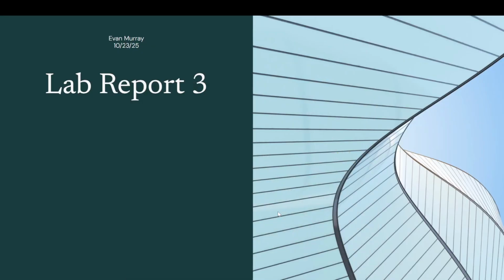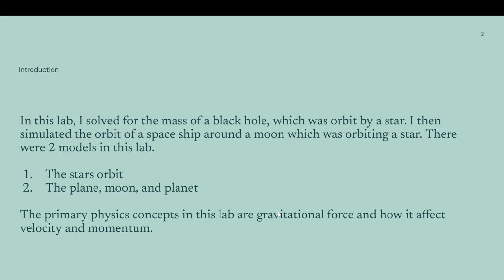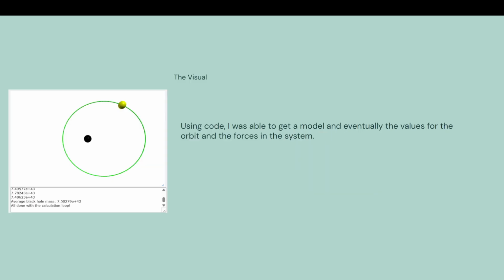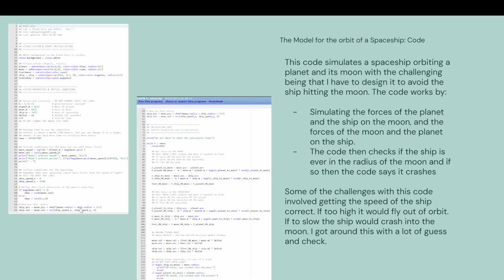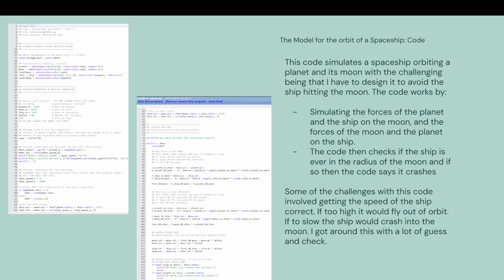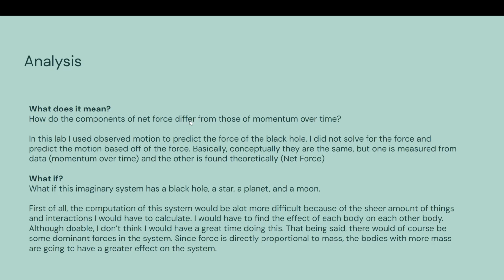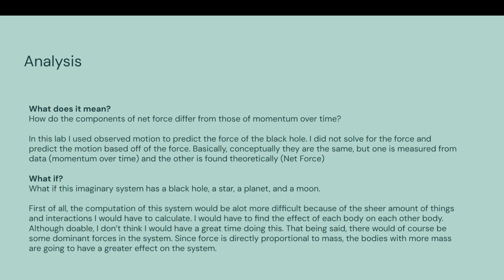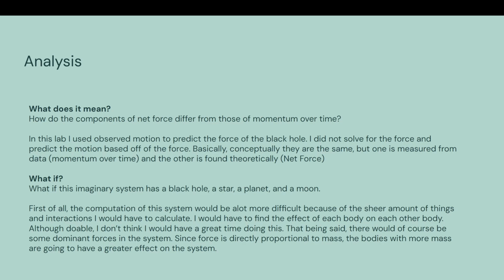Physics 2211 Lab 3